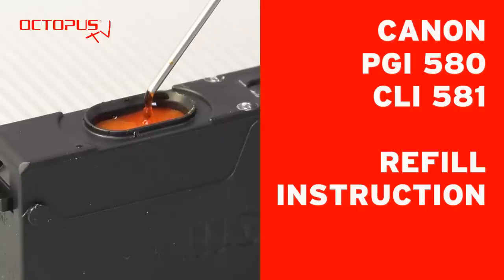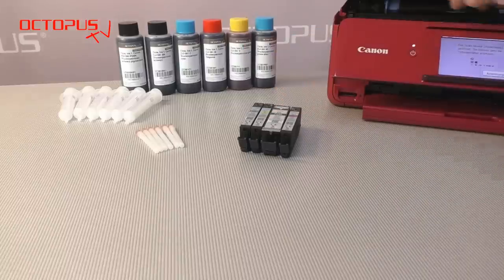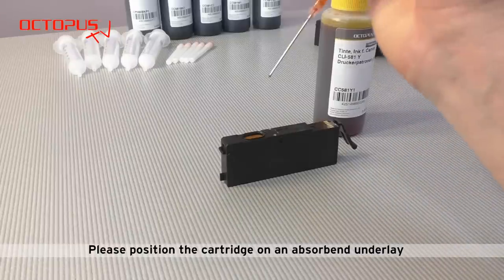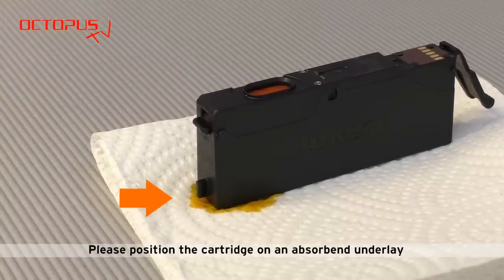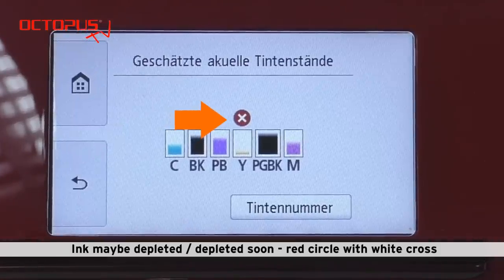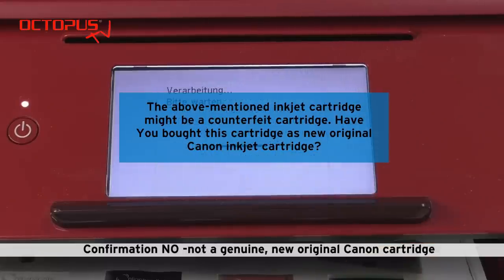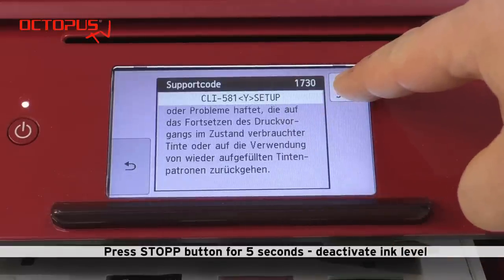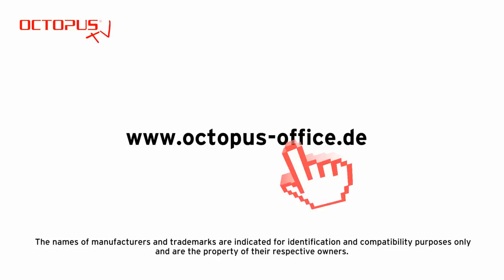How to refill Canon PGI-580, PGI-280, CLI-581, CLI-281 cartridges and deactivate ink level ?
Refill instruction for refilling original Canon PGI-580, PGI-280 and CLI-581, CLI-281 inkjet cartridges by simply dripping ink on their sponge and deactivating the ink level. No chip resetter necessary, only limited refill tools needed - a clean and simple way.